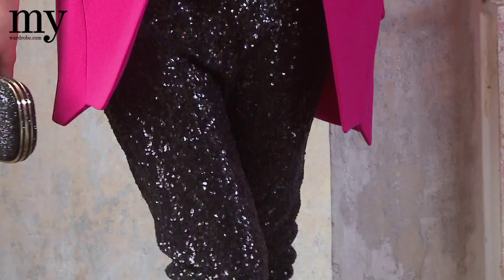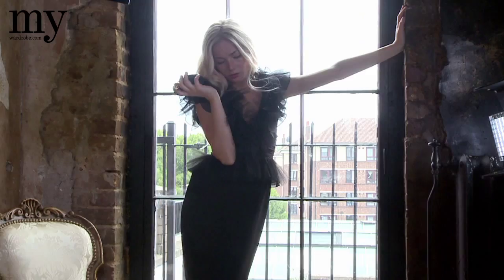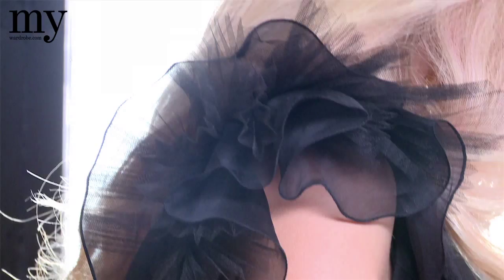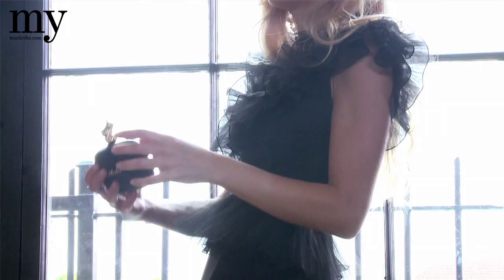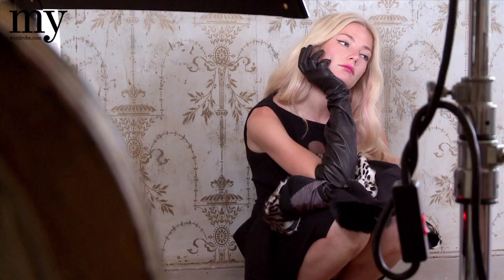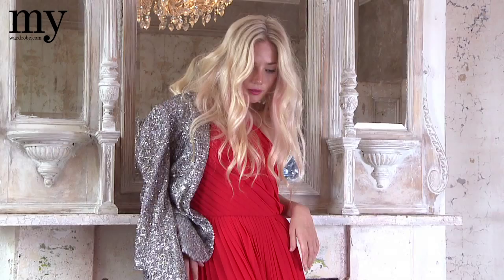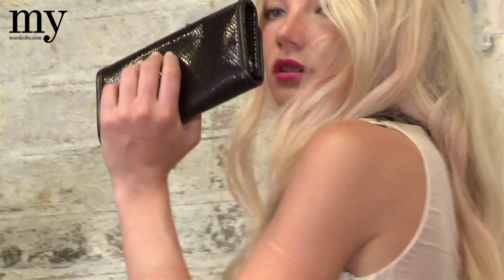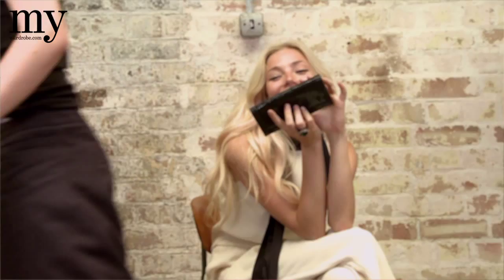Lights, camera...Model Clara Paget on the hottest cocktail looks of the season | my-wardrobe.com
Model Clara Paget on the perfect starlet style for the festive season